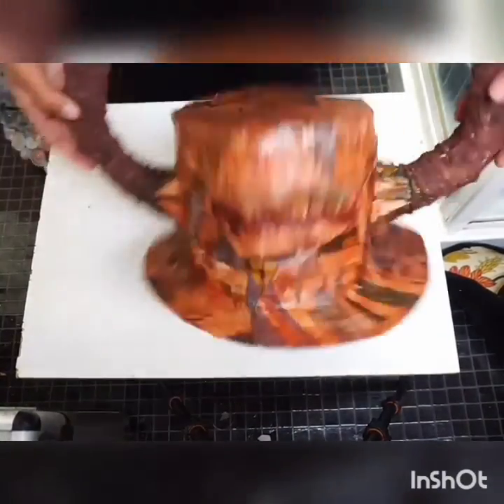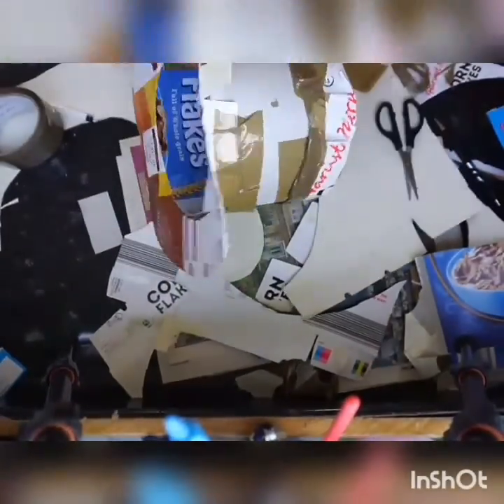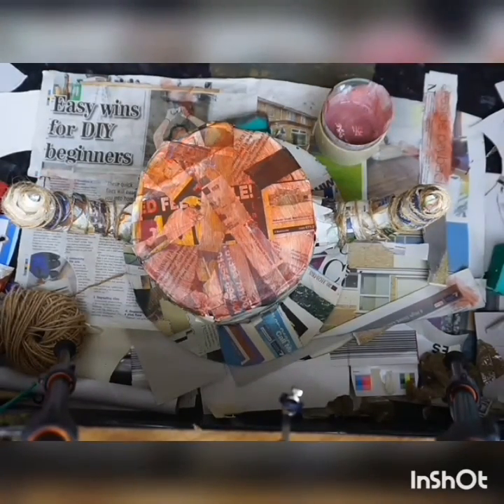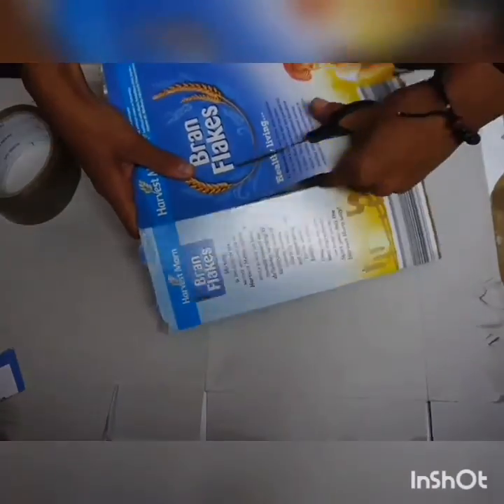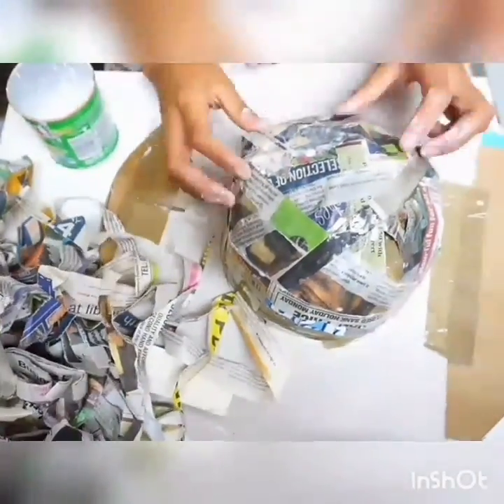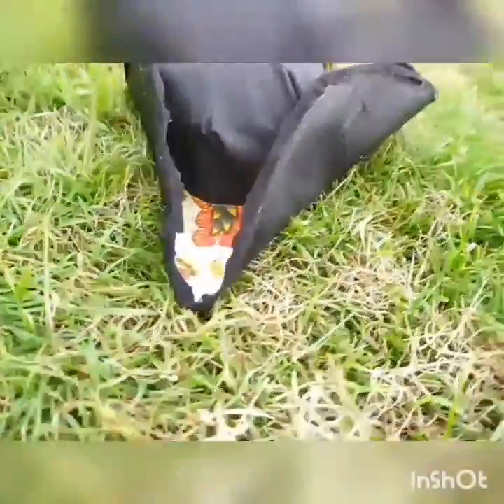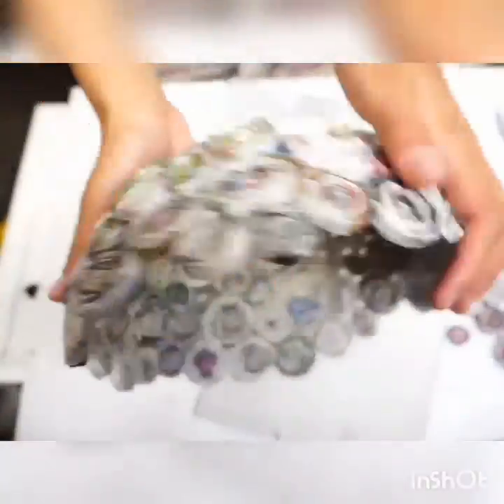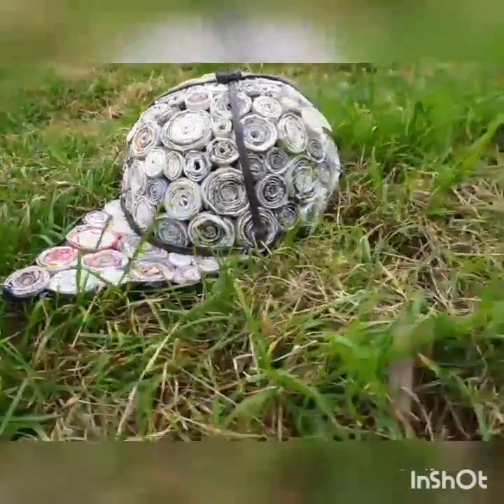Hat art, how to make 3 different hats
Making 3 origional hats from newspaper cardboard and pva glue